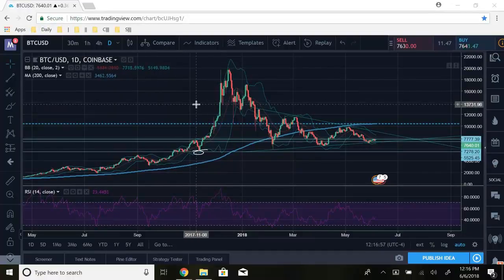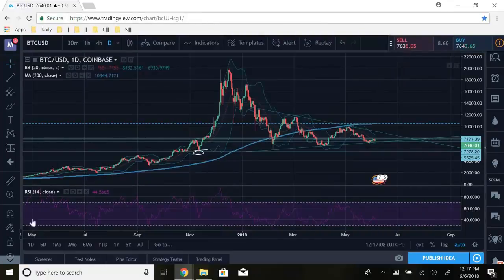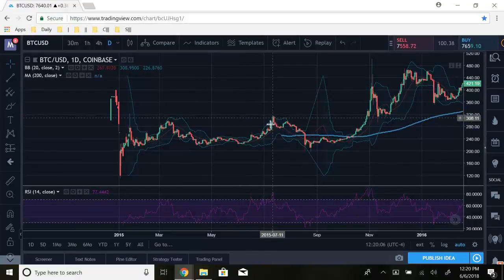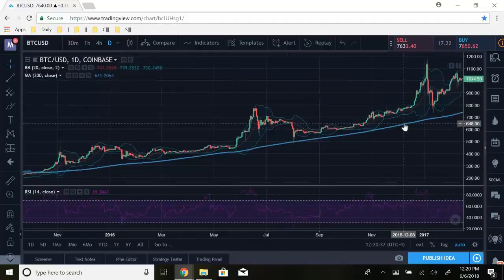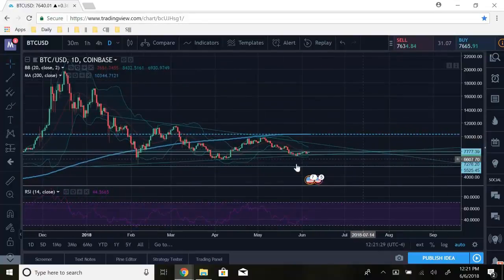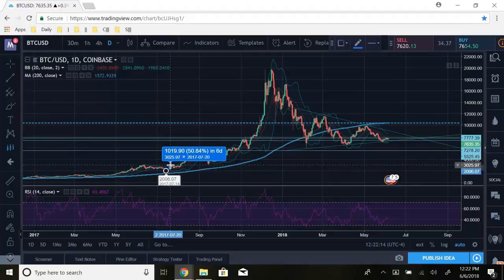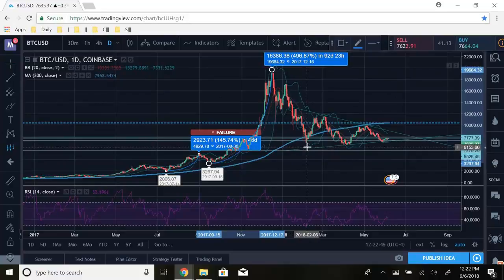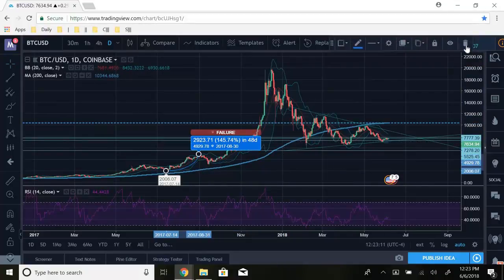How To Make 500% In 90 Days With A Simple Swing Trading Strategy For Bitcoin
I share my schemes of earning on the crypto currency, this is the best method

Want to earn cryptocurrency? Our purposes are identical, look at the methods provided by us and create perspective income and investments in this sphere